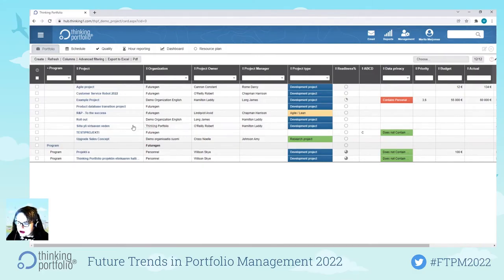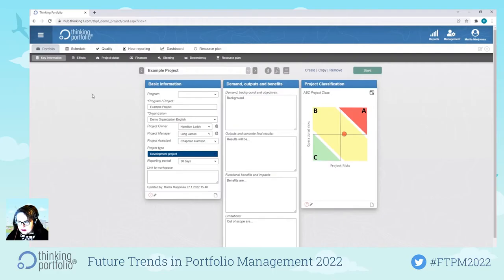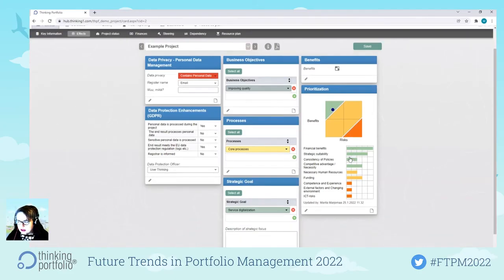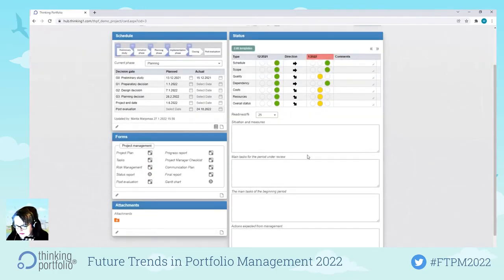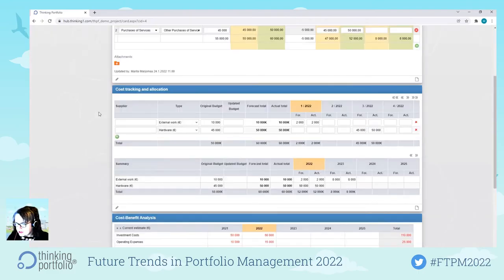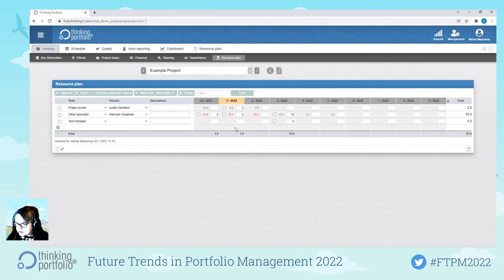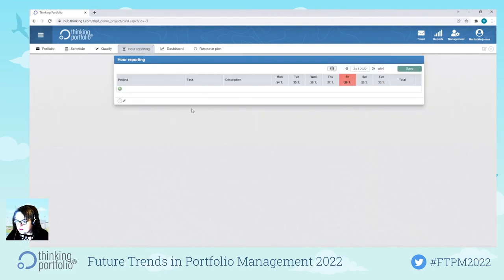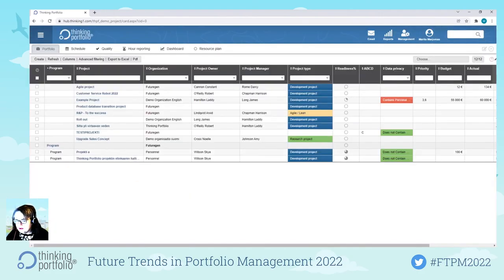Introduction to Project Portfolio – English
Future Trends in Portfolio Management 2022
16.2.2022